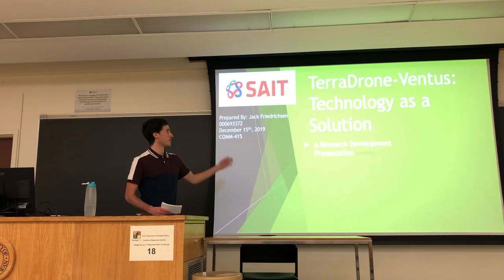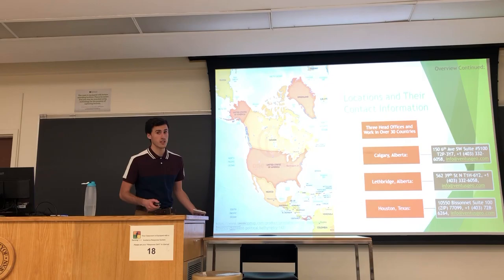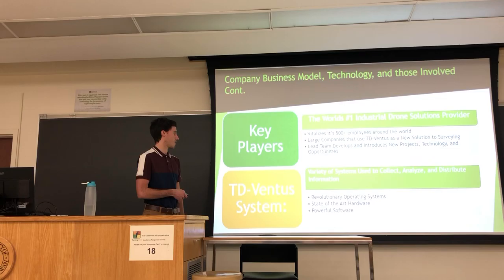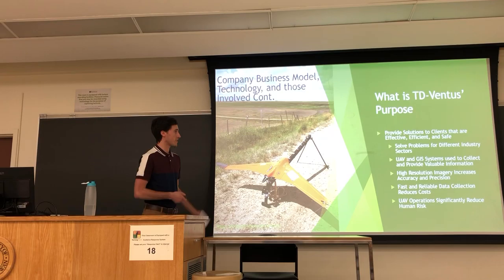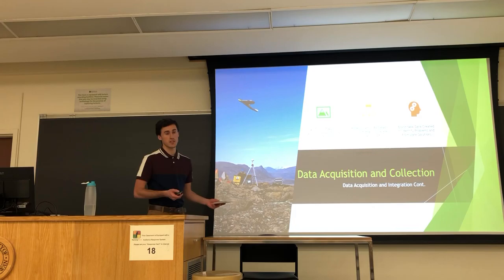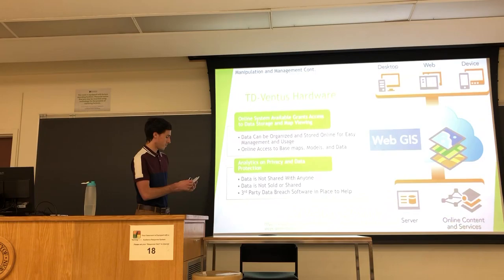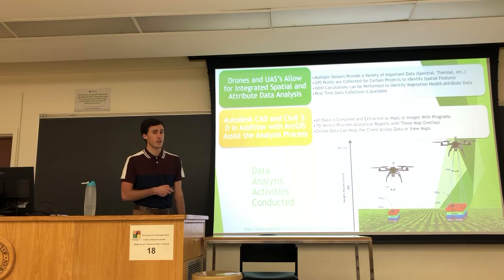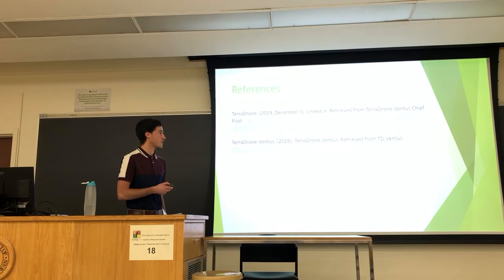COMM-415 Final Project: TerraDrone-Ventura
This is my final project for Communications 415 through SAIT’s Bachelor of Geographic Information Systems